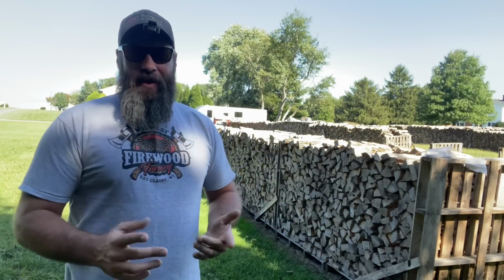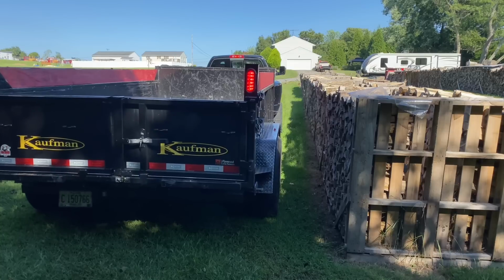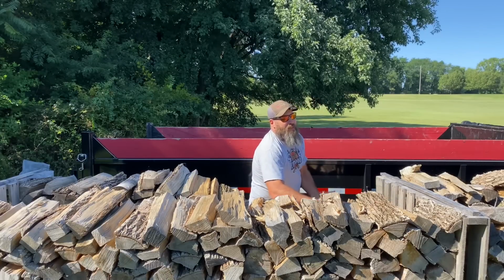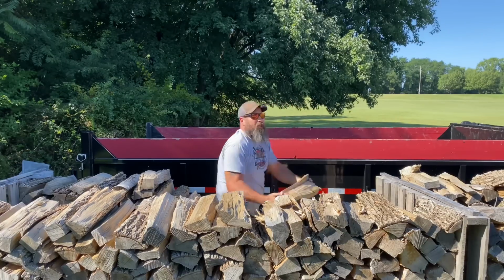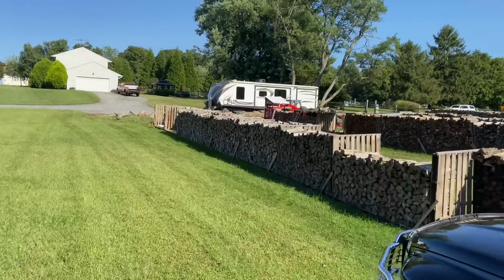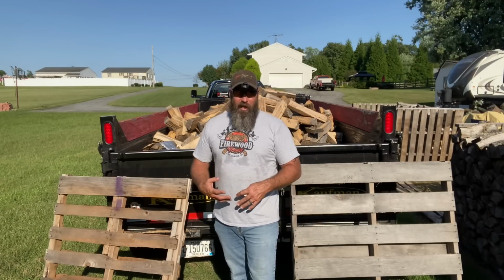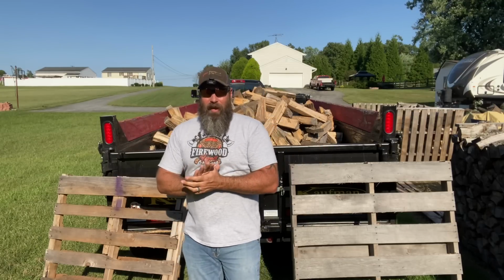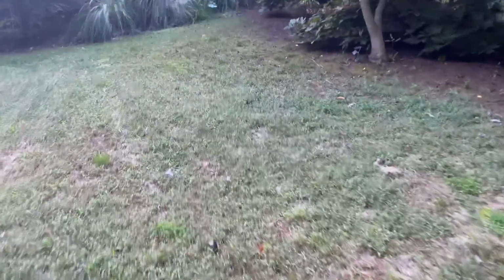ADDING VALUE FOR YOUR FIREWOOD CUSTOMERS - #100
Another delivery is scheduled for today and it is a repeat customer from last year. Since I am familiar with the address and where I will be stacking, I'm thinking ahead and solving a problem that has been bothering me since last year. I'll also talk about my ideas for solving the hand loading problem based on your comments from last weeks video. Thanks!